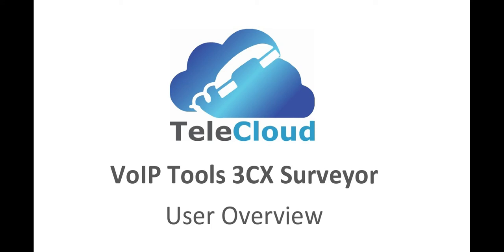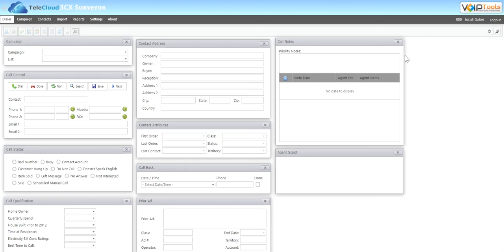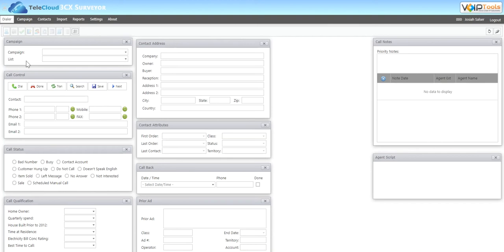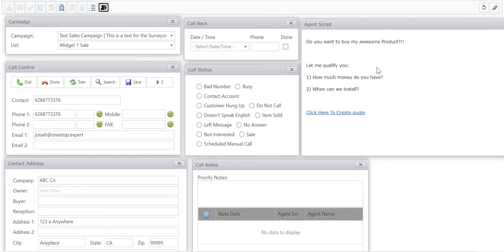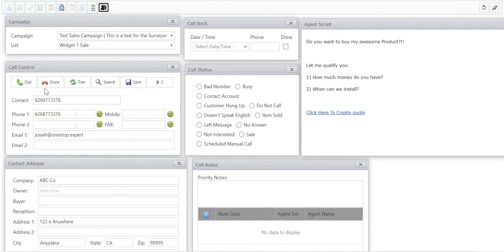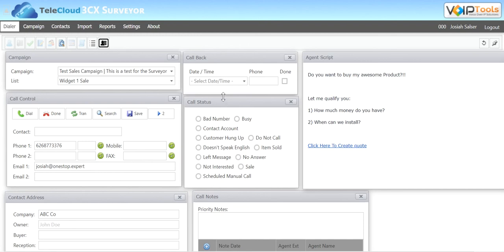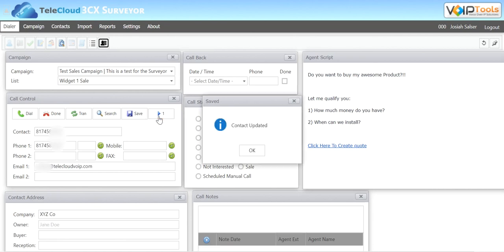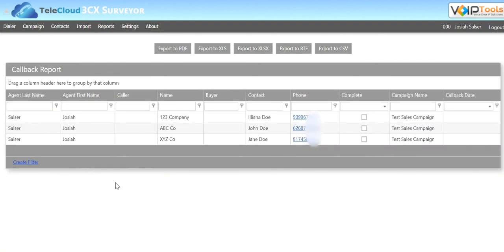VOIP Tools 3CX Surveyor User Overview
With the Surveyor application, you can create a customer database and enable your sales team to reach out to customers through an automated dialer.

The VOIP tool surveyor application lets you  make high-touch outbound
calls to your database contacts within the preview dialer

You can manage campaigns, assign agents to phone lists within a campaign, read from survey scripts, record notes in a centralized database, and run web-based performance reports.

Let's take a closer look at the user interface.

This is a screen that your agents will most commonly use when actively making calls within the tool.

✅Each of the modules that you see here can be moved around the screen to whatever feels comfortable for the user
✅Not all of the modules have to be used all the time and these can be removed if needed

They can always be brought back later in the toolbar on top if they are accidentally removed.

Although each of these modules has default field names, any of these fields' names can be changed to suit your purpose.
Administrators of the application can choose which modules to show or lock at any time.

Once an administrator has imported contacts to the application, they will be assigned to a campaign and a list.
When the agent begins working for the day they'll come here and choose the campaign and the list that is available to them.
Here you can see that the information for the first contact has been populated.
Let's delete the bottom two and zoom in a little to get a larger view of our modules.

From here, the agent can see all of the information about that specific contact.

If this customer has been called before by this agent or any other agent, they can refer to the Call Notes module to see any notes from past calls that have been made.

Priority notes must stay at the top of the page so that the agents will have any pertinent or urgent information related to that customer. At the top right, you can see that we have an agent script.

This script can change depending on which campaign is chosen. When the campaign has changed, the agent script will automatically change.

Although this example is a simple agent script, you can also add hyperlinks to expand the agent's footprint easily without switching screens from the call control module. You can see that the agent has the option to dial a phone, hang up the phone, transfer a phone number, search for a specific account, save any changes that were made to the phone number or addresses if they've been given permission, and also see how many customers they have left to call within their campaign.

In this case, after the customer finishes calling ABC Company, two more leads are left to call. To make the call, simply click the dial. The three CX systems will immediately begin to make the call to the customer.

✅When the agent has finished with the call, they can either end the call within their three CX applications or they can hang up the call from their call control module.
✅After this is complete, the agent may choose to set a call-back time if the customer has asked that they call back at another time.

However,, they may choose to disposition  the call status at the end of the call. Each of these dispositions can be customized according to your needs. Also, depending on how the agent disposition the call, the call may or may not come back into the campaign the next time the agent begins calling.

The administrator can control this. For instance, if the agent marks the call as a wrong number or does not call, the administrator may choose not to have that number show up within the campaign.

Again.
However, if the call was dispositioned as the customer hung up or left a message, the administrator could choose to have the call reappear within a certain amount of time, perhaps a few business days later.

Once the disposition has been chosen, the agent can click next to see the following content.

To see the results of your agent's efforts, you can visit the report section to see your sales reports, which will show companies that have been sold to you can also see performance reports to see the number of calls that each agent has made.

You can see call reports that allow you to see a report by the campaign and the disposition on each of those customers.

You can also see the callback report to see which customers have requested that you call them back or that you have not yet contacted.
As you can see, each of these reports can be exported so you can analyze the data locally.
Now you can make your phone more than just a way to make calls.